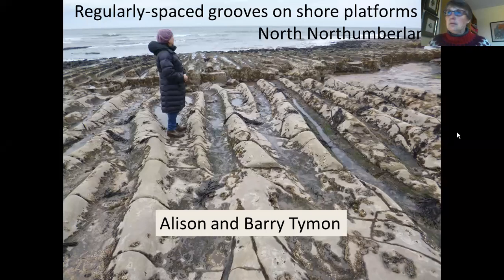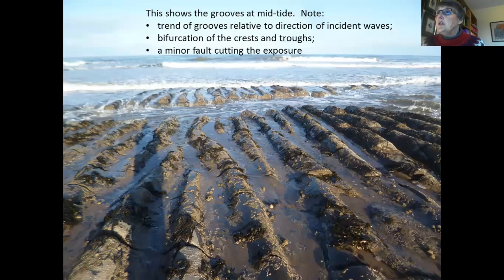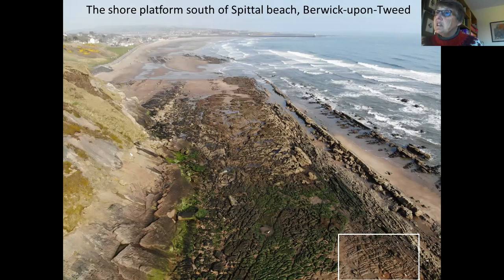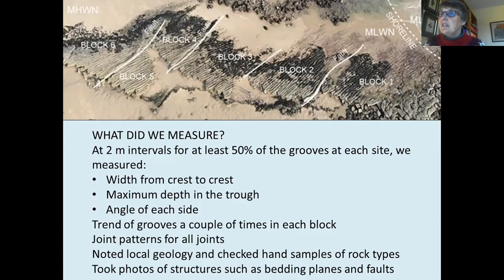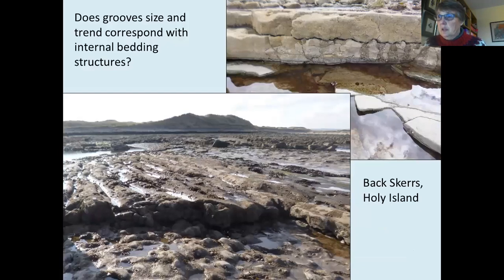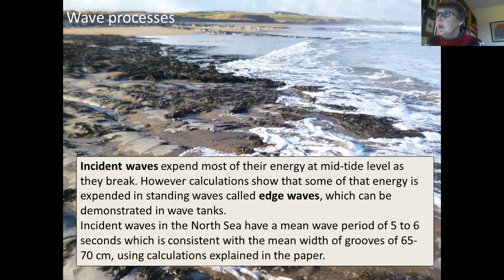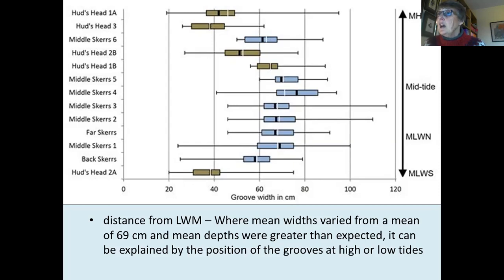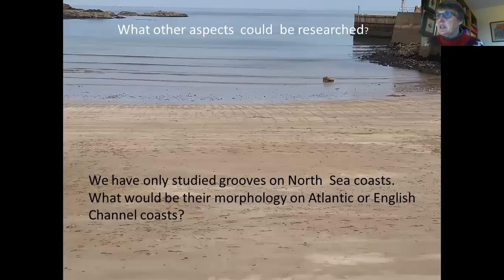EGS Fellows Night 2021 - presentation from Alison Tymon on grooves on rocky shore platforms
This meeting, close to the anniversary of the foundation of the Society, is an informal meeting with a series of short talks given by members. Fellows’ Night will be held online this year using Zoom, with the same connection arrangements as the lectures. You will need to provide your own refreshments and party hat.

The speakers for this year’s Fellows’ Night were:

1. Paige dePolo “Muck’s Middle Jurassic: New Fossils from the Smallest of Scotland’s Small Isles” (not recorded)

2. Paul Seaman “Ikaite deposits in Ikka Fjord, Greenland”.

3. Alison Tymon “Regular grooves on rocky shore platforms in North Northumberland”. You can read more about Alison and Barry’s research here in the Proceedings of the Yorkshire Geological Society